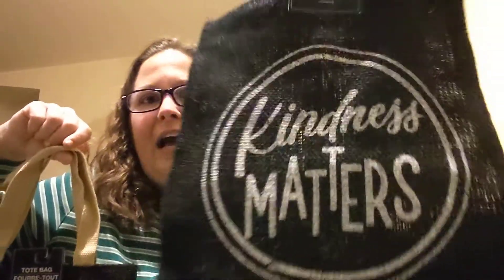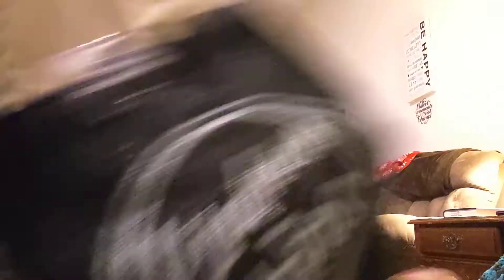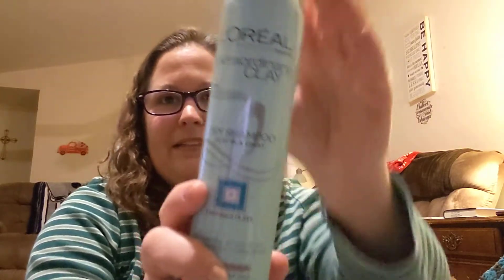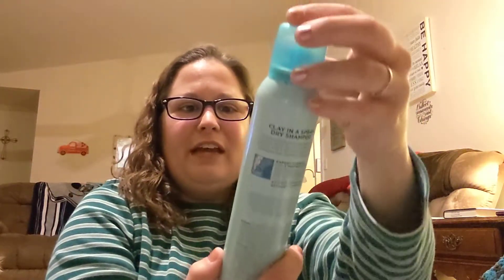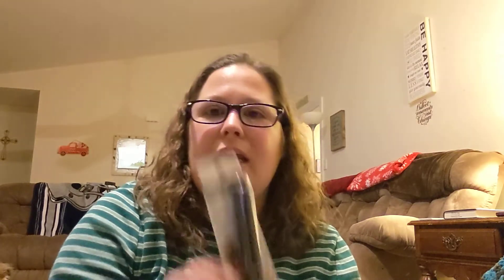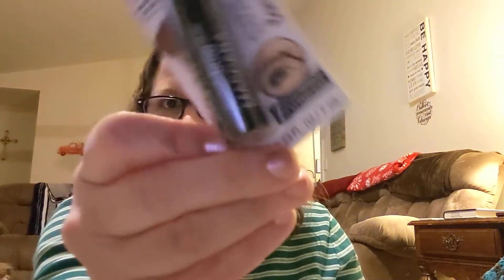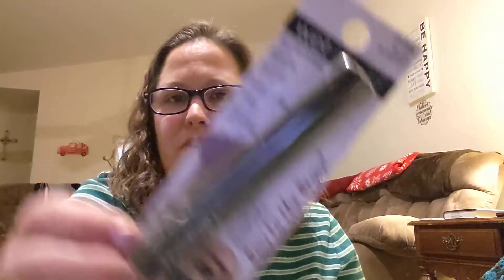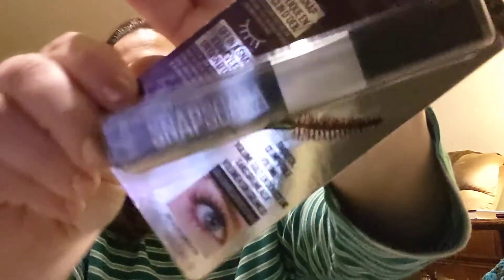Dollar Tree 🌲 Haul!!!